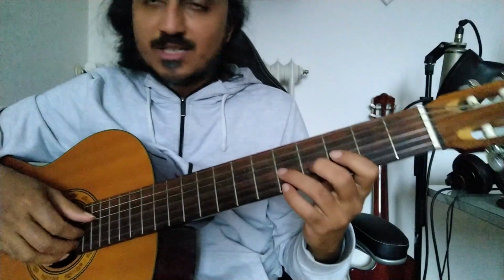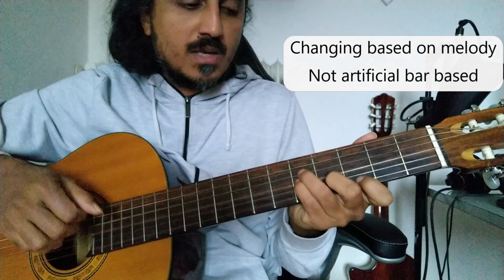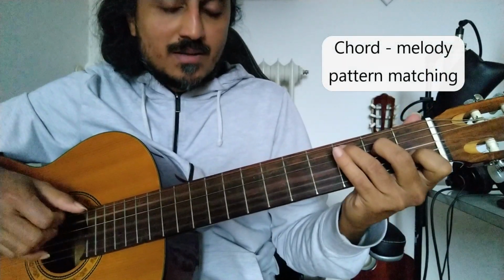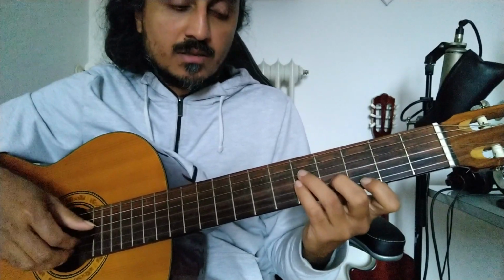(Adv) Vennilave (Rahman) | finding chords on our own unedited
Chord finding - options game, pattern matching. Using melody notes to find the built in chords.

to know when we run rhythm and chord workshops + instantly get free material.

to access all curated course material - sorted in your favor.

Beginner?